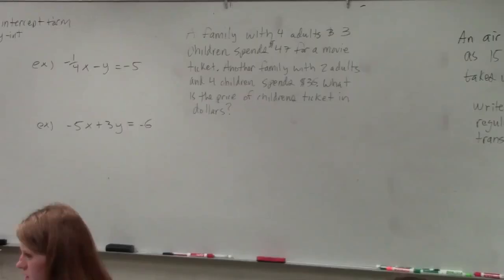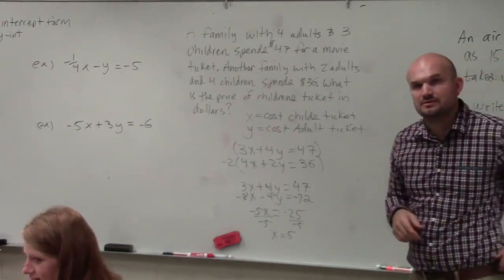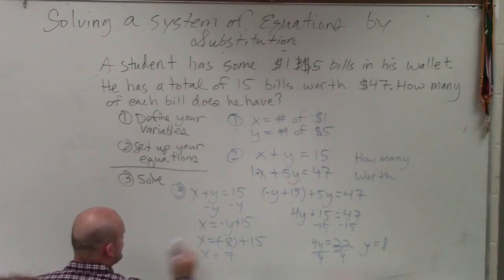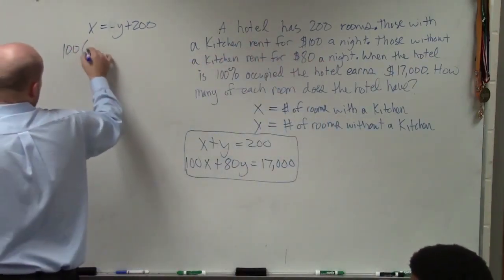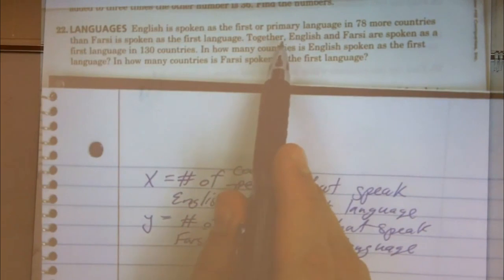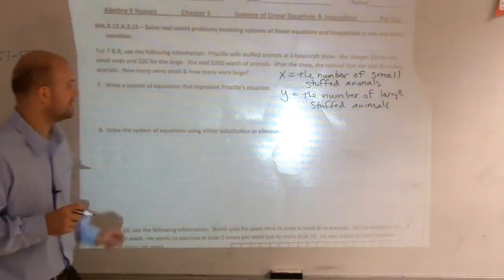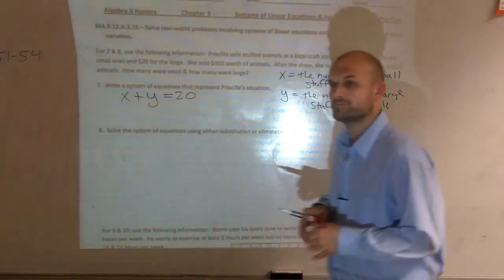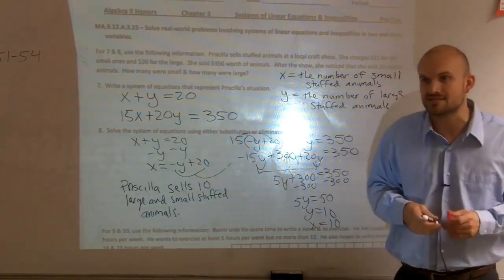Solve a System of Equations From a Word Problem Compilation